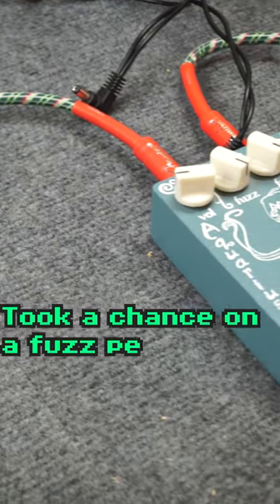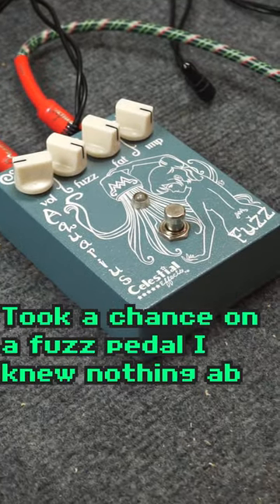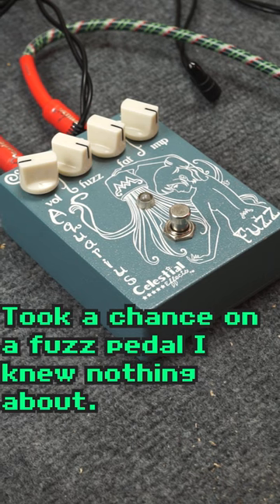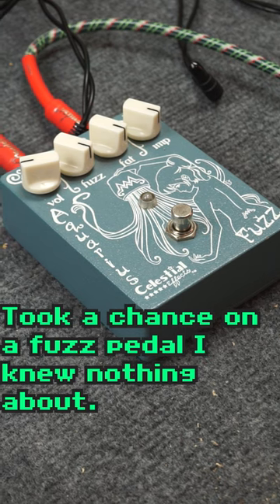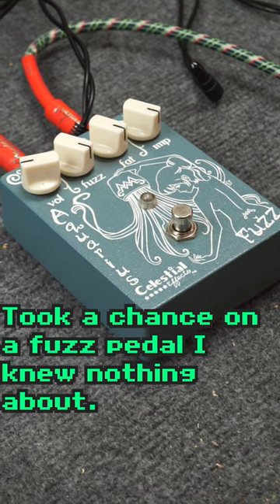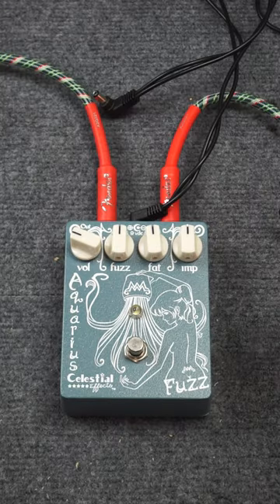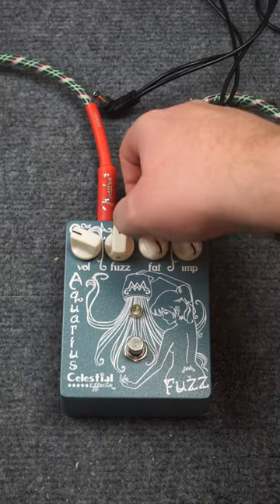This Fuzz Pedal Is Not That Good... On Guitar.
Celestial Effects Aquarius Fuzz. Took a chance on this  one late at night browsing Reverb. It's ok on guitar, not enough gain really. But on bass its just right.